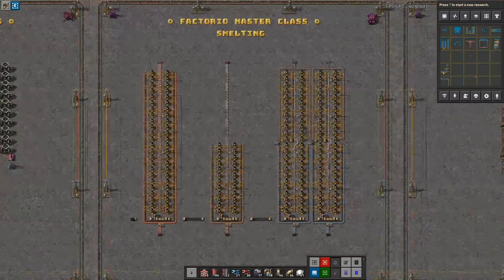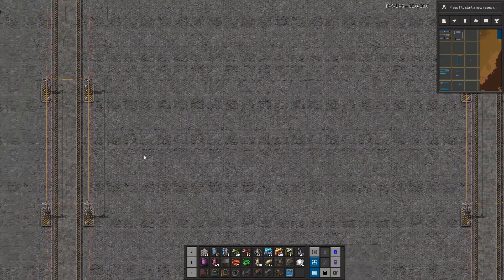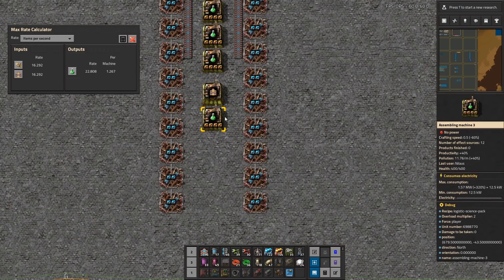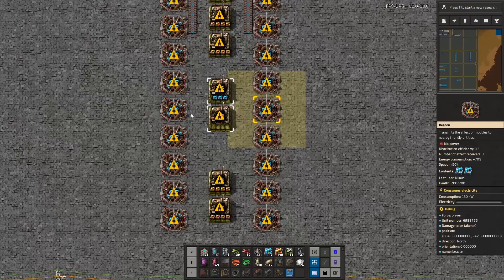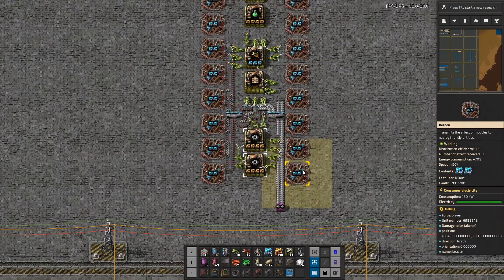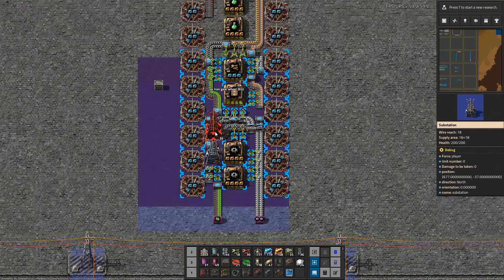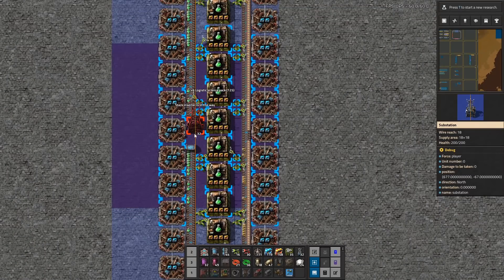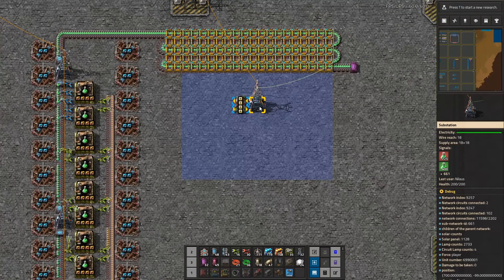End Game Megabase LOGISTIC(GREEN) SCIENCE 22.5 / sec | Factorio Tutorial/Guide/How-to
Schedule:
1 video / week

0:00 Introduction
0:46 Design Automation Science
9:10 Patreon
9:45 Throughput Validation (+quiz)
14:38 Conclusion